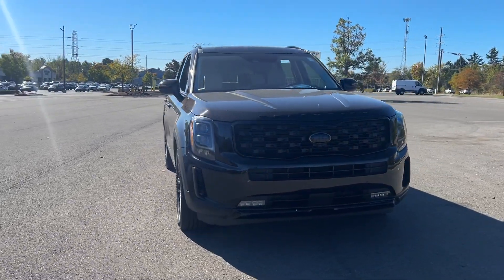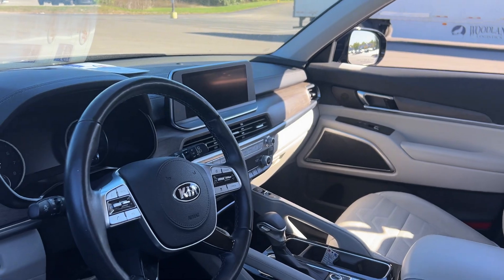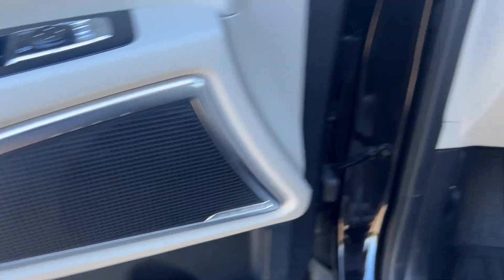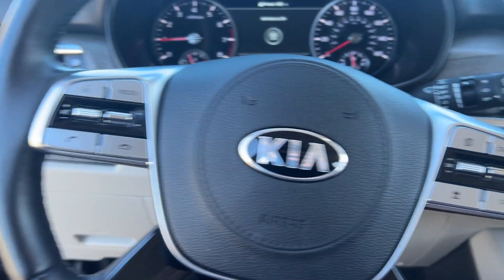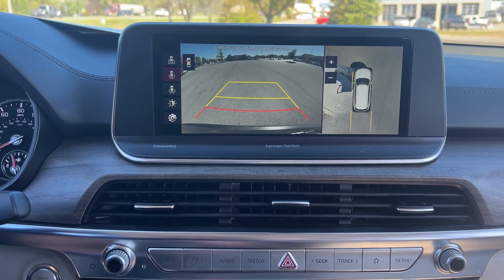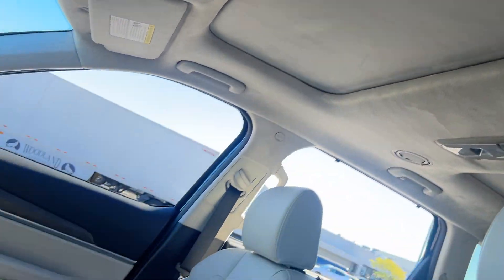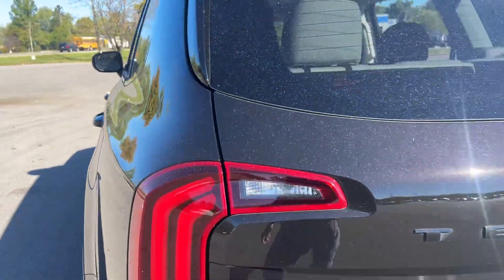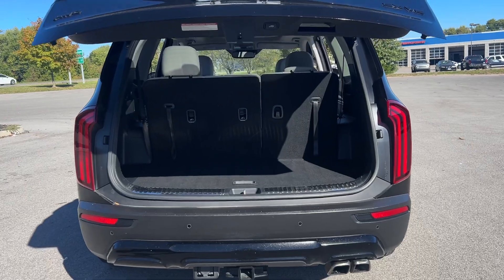2021 Kia Telluride SX Delaware, Marysville, Powell, Marion, Sunbury OH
Pre-Owned 2021 Kia Telluride SX available at Byers Ford located in 1101 Columbus Pike, Delaware, OH, 43015. Servicing the Delaware, Marysville, Powell, Marion, Sunbury area.

Introducing the   2021  Kia Telluride.  Take a closer look at this striking and capable Telluride. This 3-row SUV is designed to facilitate your off-road adventures with available all-wheel-drive, significant ground clearance, and precise steering. Impressive power and head-turning good looks captivate while a host of standard features keep passengers comfortable, safe, and entertained.  These are just some of the great options this vehicle comes with: Heated Steering Wheel
, 360 Degree View Car Camera, Apple Carplay®/Android Auto®, Head-Up Display, Pre-Collision System, Touchscreen Infotainment System, Heated Driver Seat, Moonroof, Keyless Entry, Navigation System. Feel pampered and prepared for whatever the road has in store in this capable Telluride. Treat yourself to a test drive today. Our staff will toss you the keys and give you an outstanding customer experience.